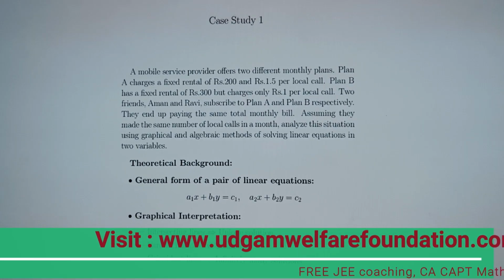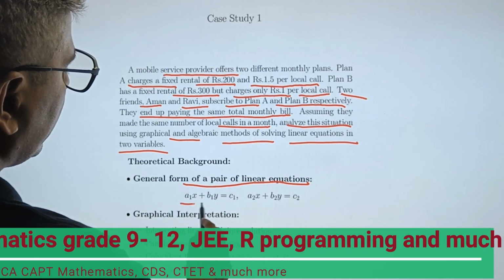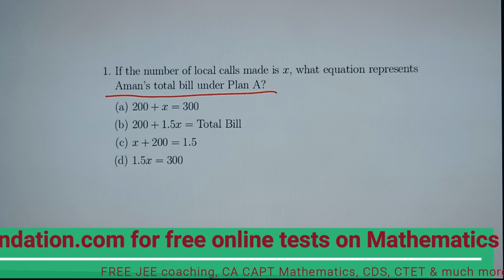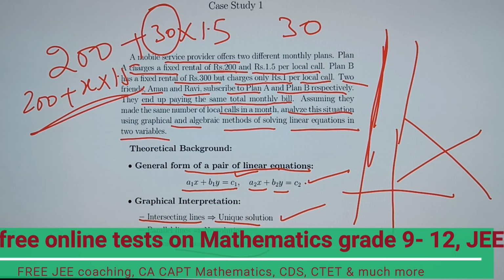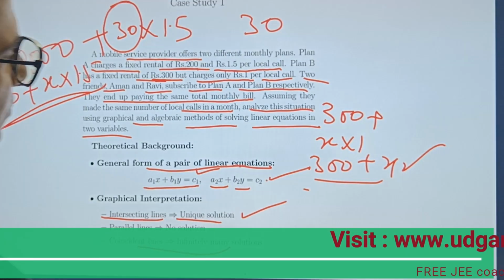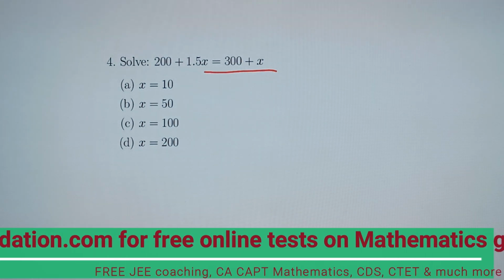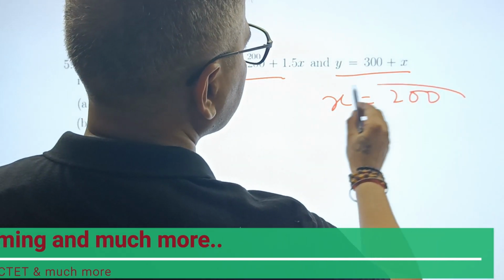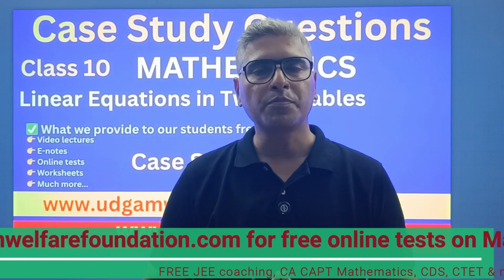Case Study Questions class 10,case study based questions linear equation in two variables class 10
**Case Study Based Questions Class 10 Maths | Linear Equations in Two Variables**

In this video, we’ll cover **case study based questions class 10 maths** focusing on the **linear equations in two variables chapter**. If you’re looking for **case study questions on linear equations in two variables** and **linear equations case study questions mathematics class 10**, you’re in the right place!

✅ Class 10 maths case study questions pdf
✅ CBSE class 10 linear equations case study questions with solutions
✅ Important *linear equations case study problems class 10*
✅ How to tackle *case study questions class 10 chapter 3 linear equations*
✅ Practice *case study questions on linear equations in two variables class 10*
✅ Grade 10 linear equations case study worksheets

💡 **Key highlights:**
🔸 Step-by-step solutions for *linear equations case study questions*
🔸 Expert tips and tricks for *class 10 linear equations chapter case study questions*
🔸 *Case study linear equations questions grade 10* for exams and tests

**Additional Online Tests:**
- IELTS Vocabulary Test: [Link]
- Class 10 Maths Tests: [Link]
- JEE Math Tests: [Link]
- R Programming Tests: [Link]

📌 **Related keywords for your reference:**
- linear equations case study questions and answers
- linear equations case study problems with answers
- class 10 maths chapter 3 case study questions
- linear equations case study solved questions
- linear equations case study practice questions

👉 \[Playlist Link]

Let’s make *Class 10 Maths* easy and fun! 🌟